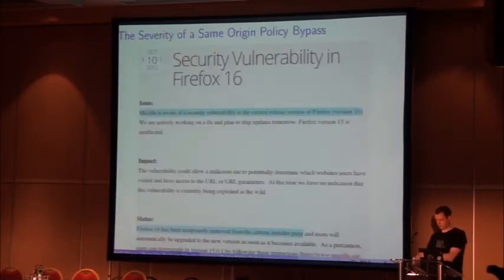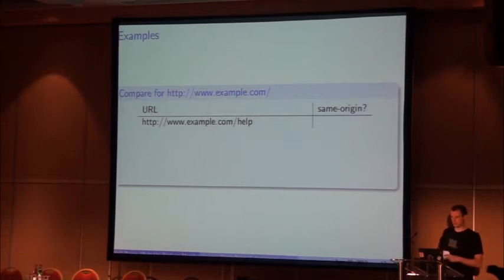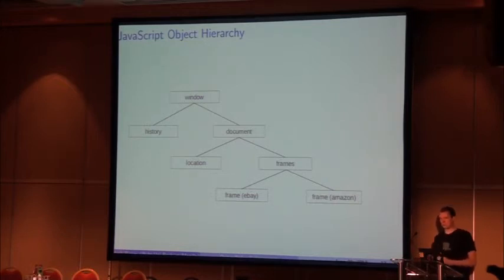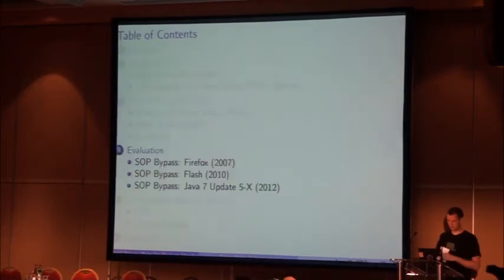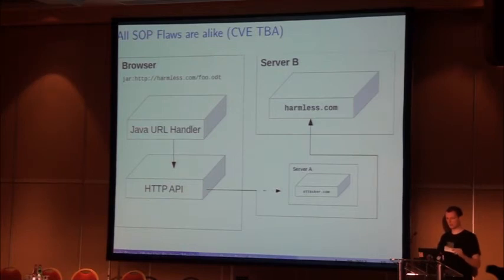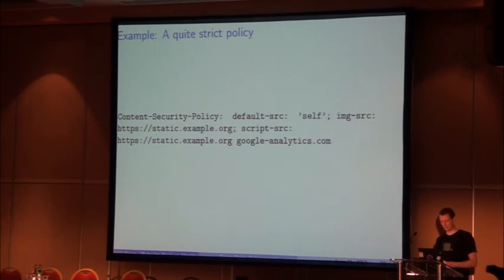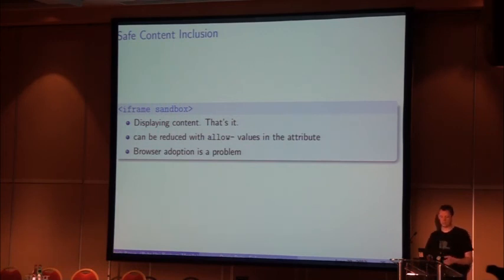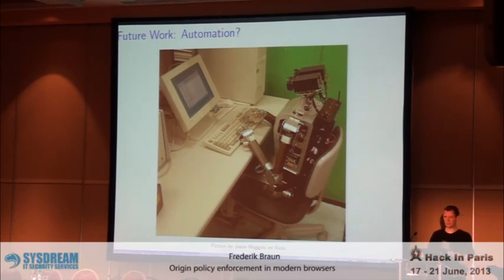HIP13 : Origin policy enforcement in modern browsers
Frederik Braun : Origin policy enforcement in modern browsers.